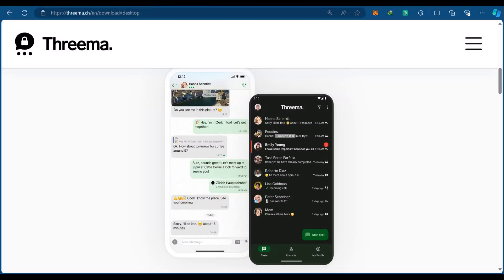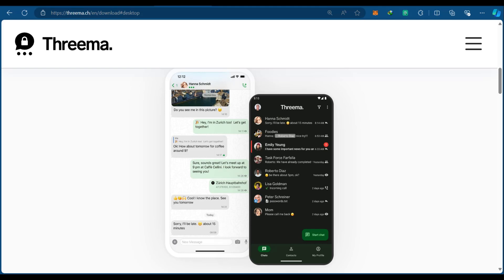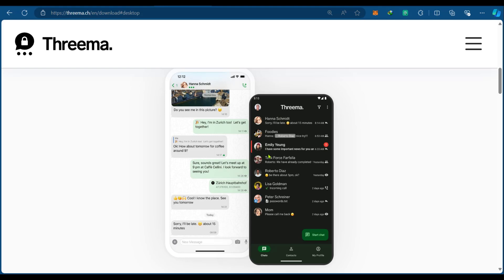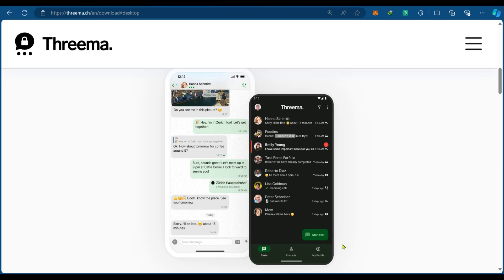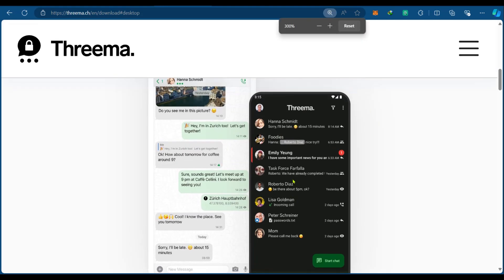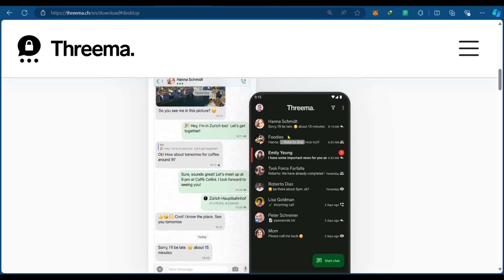How To Use Threema Messenger 2024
In this informative video, we delve into Threema Messenger, a leading secure messaging app, tailored for users across the USA, Canada, UK, Germany, UAE, and the EU. We will guide you through its key features and show you how to navigate the app effectively in 2024. Don't miss out on maximizing your communication security!